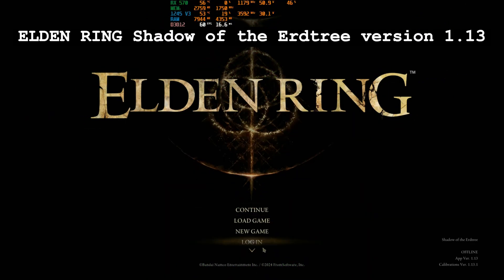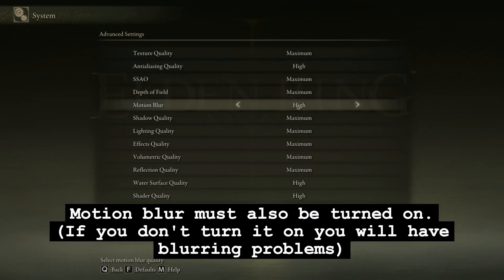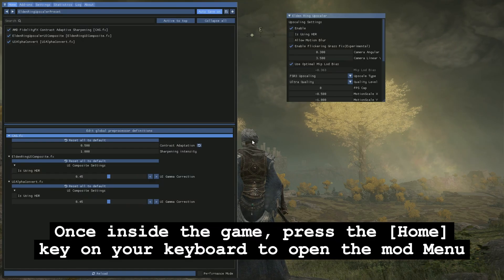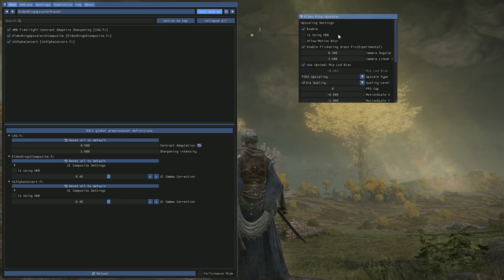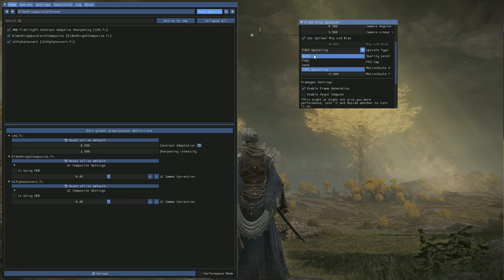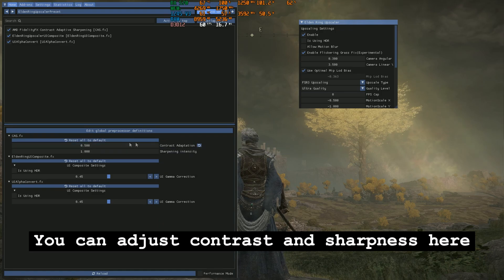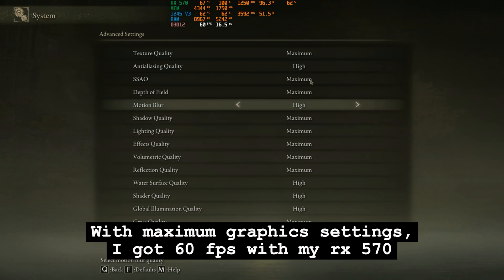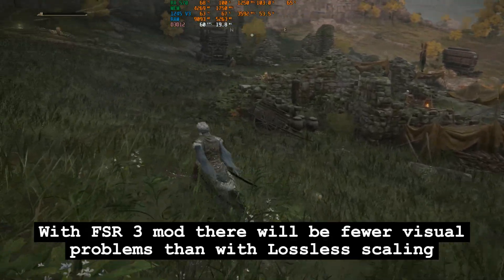ELDEN RING Shadow of the Erdtree v1.13 - FSR 3 MOD - Install Guide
*FSR 3 MOD FOR  ELDENRING SHADOW OF THE ERDTREE v1.13"
Installation instructions and download link

Please visit the Tele channel, all my mods are located there. Thank

*🖥️my hardware🖥️*